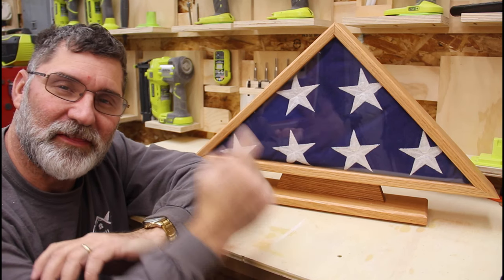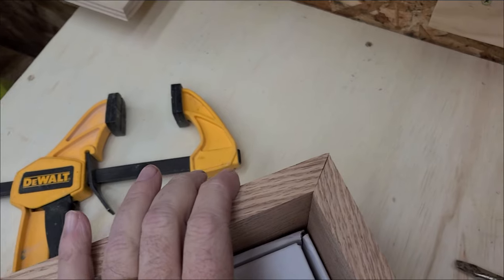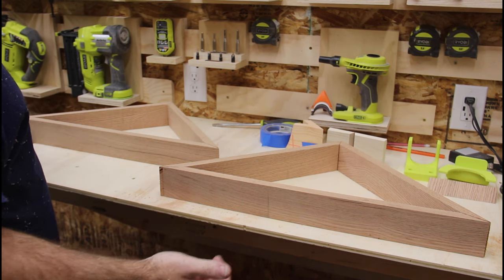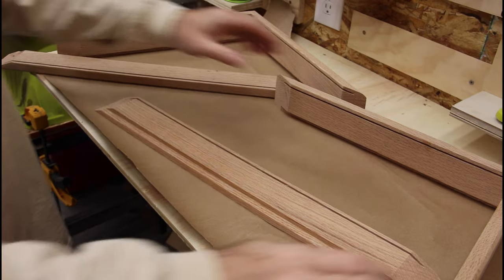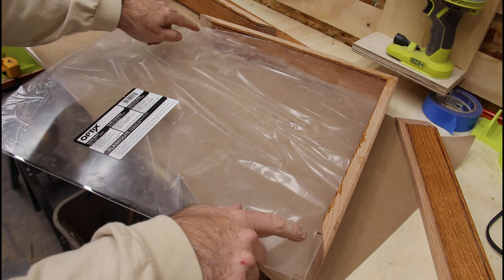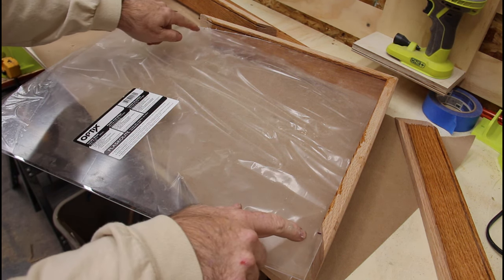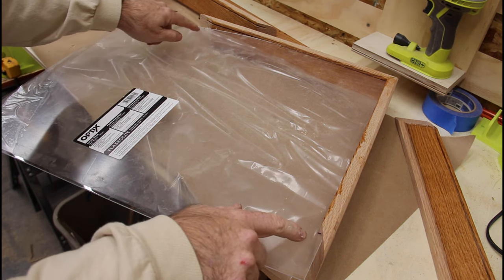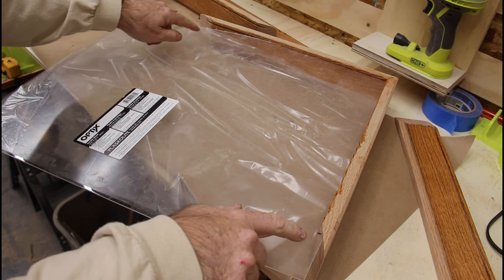Flag for the Fallen | Display Case Build | 2021/17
I was commissioned to build a display case for a U.S. military veteran who has passed away.  It was an honor to provide this case for a fellow Brother-in-Arms.

I built it out of S4S Red Oak using standard mitered corners.  The top was a typical 45 degree miter, but the lower corners were a sharp 45 degree that required a tenoning jig to cut the board on the vertical.

The flag is large, almost six feet wide and over nine feet long. When folded it is a triangle that is 24 inches wide, 12 inches tall, and about 5 inches thick.

This project can be built in a weekend with standard wood shop tools.